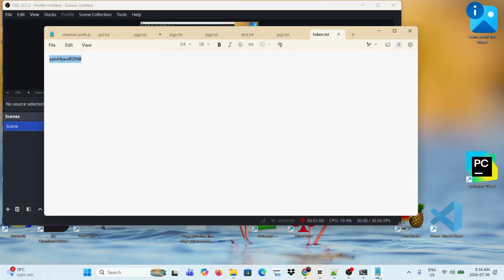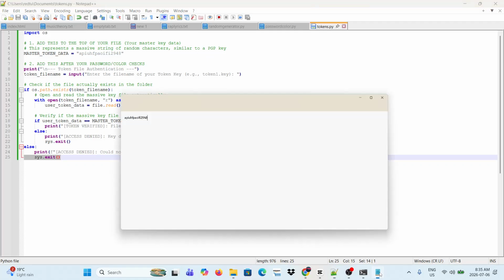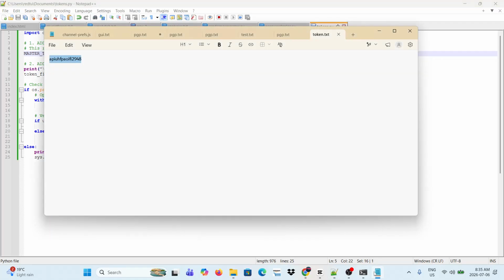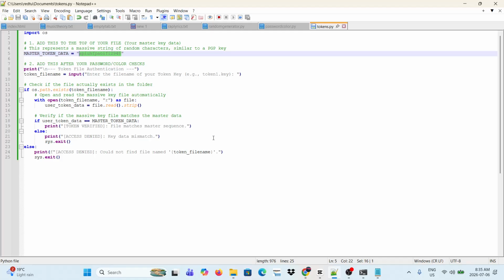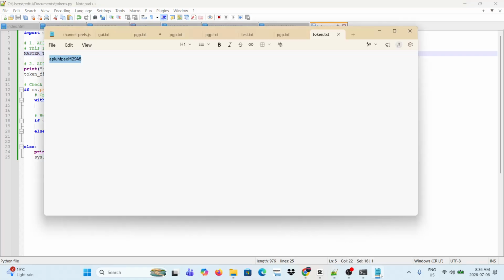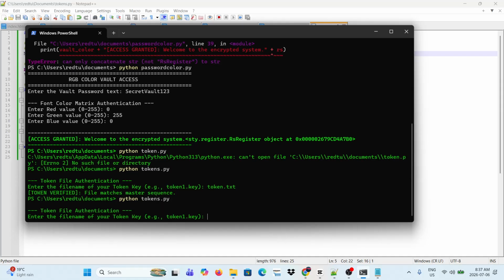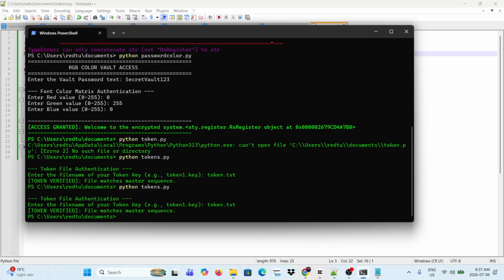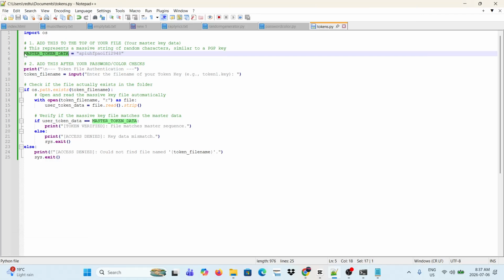Adding PGP-Style Token Files to My Python Vault (Part 2) | RGB Password Vault (ariananation)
DeyCallMeKaz

u can call me Kaz in real life too, it's my real name i gave myself